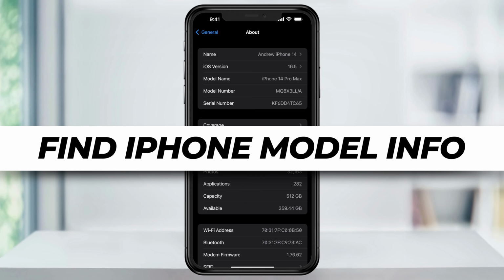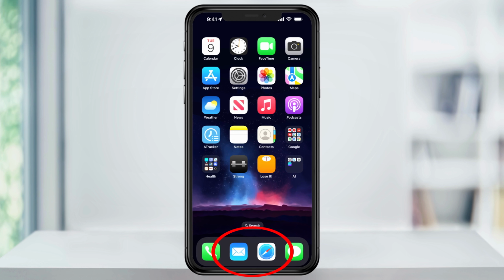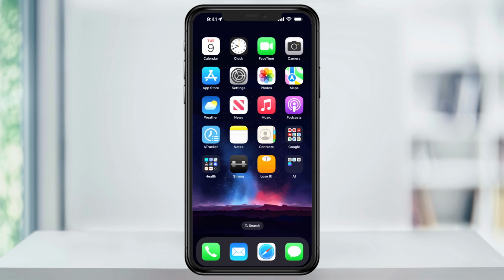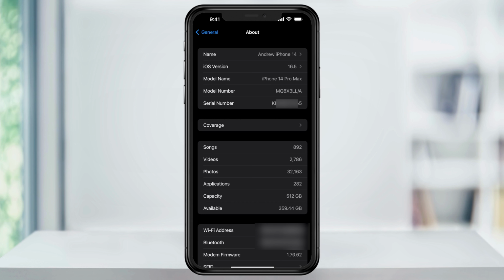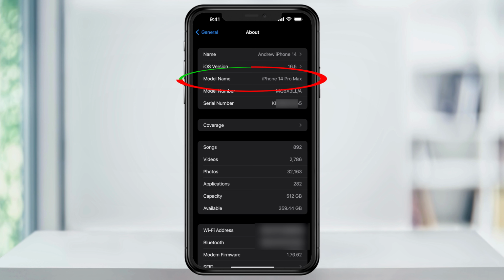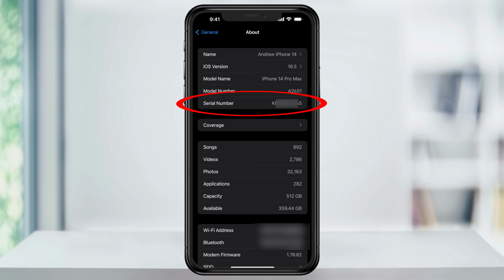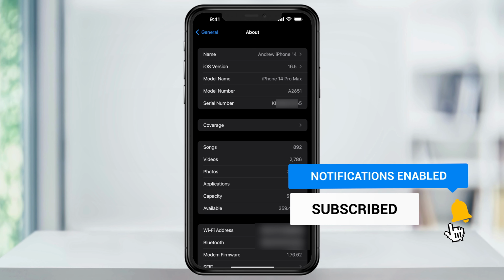How To Find Which iPhone You Have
Has it been a while since you’ve upgraded your iPhone and you can’t remember exactly which model you have? In this video I’ll show you where to find the model name and number, serial number, and also the storage size of your iPhone.

First off, if the phone is Face ID only, meaning there’s no touch ID home button on the face, then you know it’s at least an iPhone X. To get started finding out which one it is exactly, open the settings app.

Inside of here, scroll down and tap general. At the top inside of here, choose About.

Here you’ll be able to find the model name, number, serial number, and the capacity of the phone. These will be the main things you’re looking for, especially right now as we’re getting closer to the yearly announcement of the new iPhone’s coming out, and you’re looking at selling or trading your current phone.

Here we can see this model is the iPhone 14 Pro Max, and under that we have a model number. Tap that number and you’ll see another number appear. In this case, A2651.

That number if you search for it, will come back for this exact iPhone model name. So if you ever run into an issue where the name isn’t appearing, or you just want to double check it, you can always Google that to make sure it matches. And in this case it does.

Next you have your devices serial number, you more than likely won’t need that for this situation, but it’s good to know where it can be found.

And finally, the important info, is the iPhone storage capacity. And by looking here, we can see that this one is the 512gb version.

Those are the main things that you may need to know whenever you’re just checking, selling, or trading in your iPhone.

And that’s how you find out which iPhone model you have, and the storage capacity.